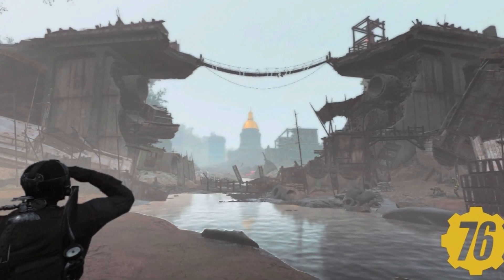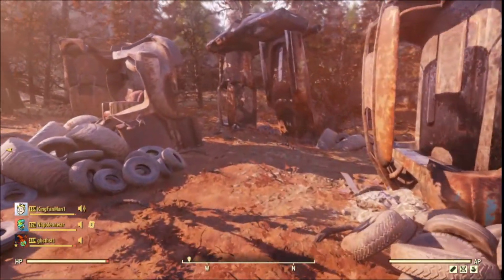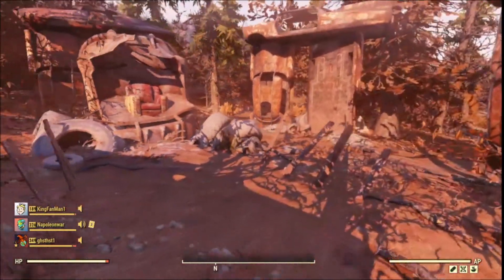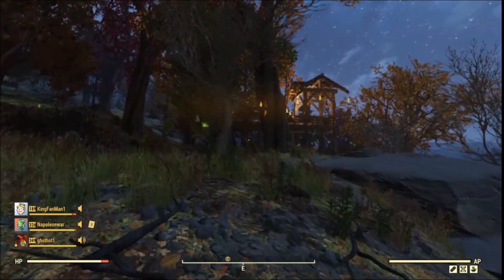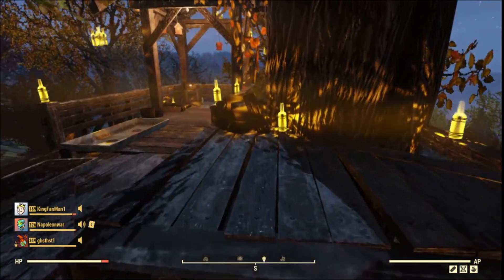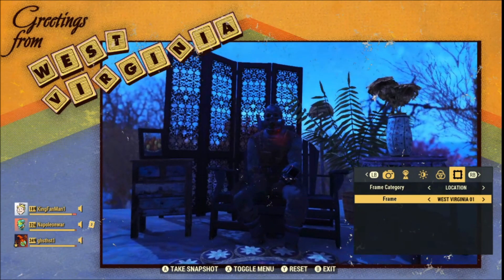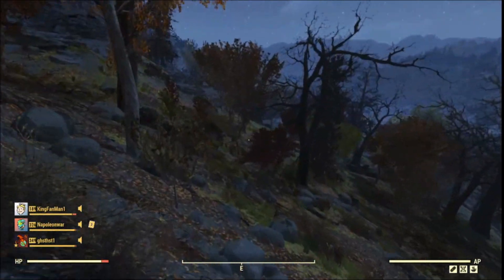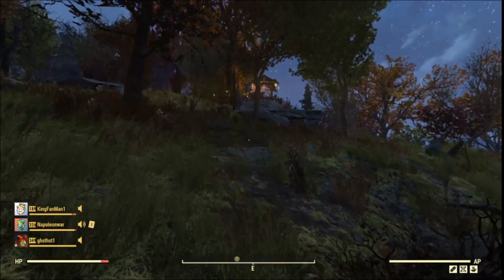Fallout 76: The Best Unmarked Location From Each Region!!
Unmarked locations are great to find because they normally have wonderful resources plus you can almost always place your camp at that location as well! So I picked my favorite unmarked location from each of the six regions of the map and now I am showing you where they are. Each of them are awesome areas to explore and most would be great to place your camps nearby.

KingFanMan
White Hall, AR 71612